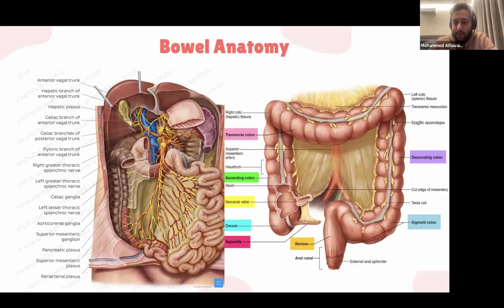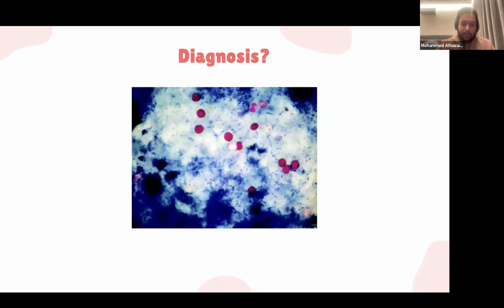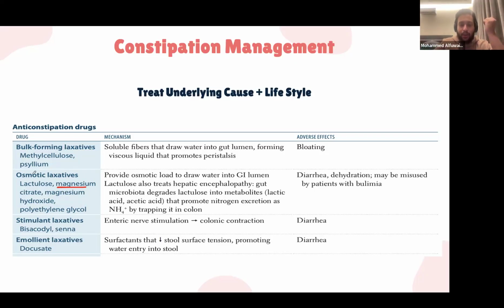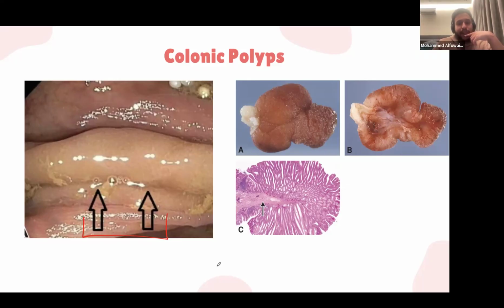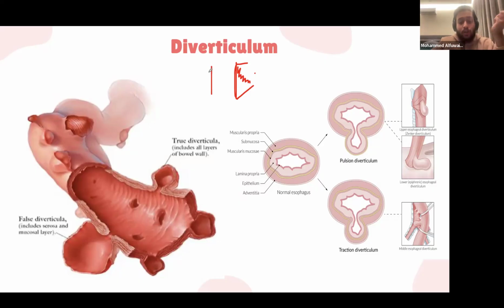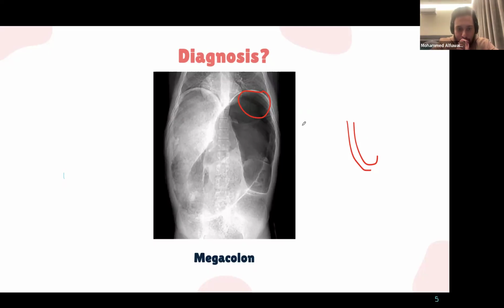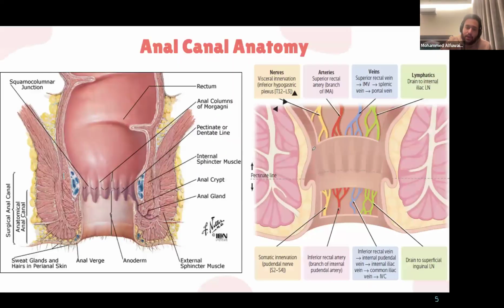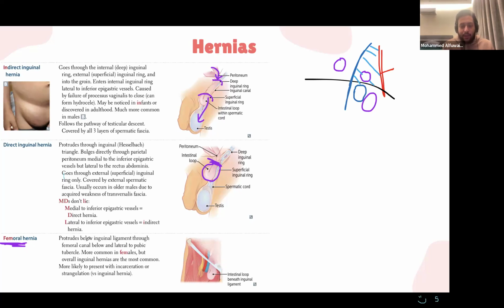GIT Crash Course Part 2 - Lower GIT | Mohammed Alfuwais | GIT 353 PAL review session